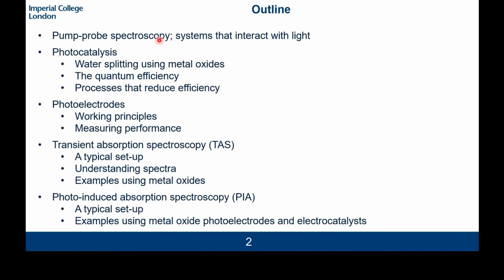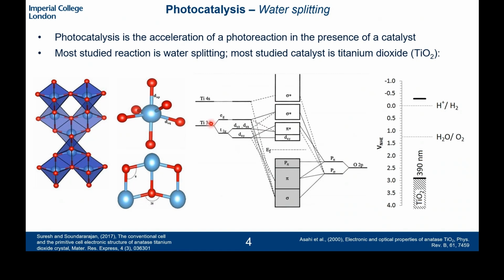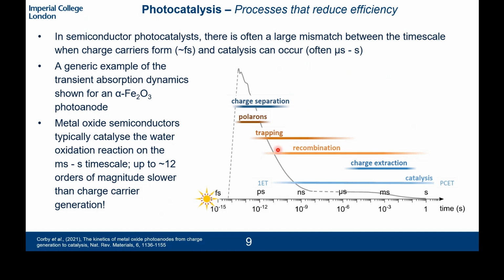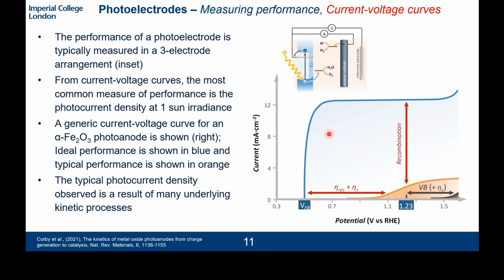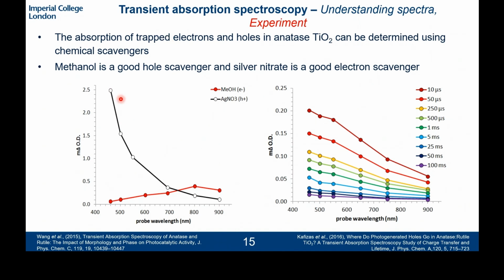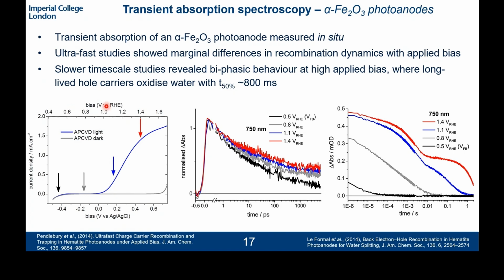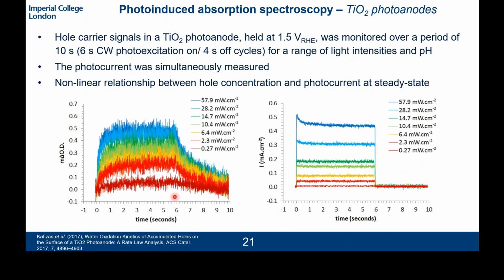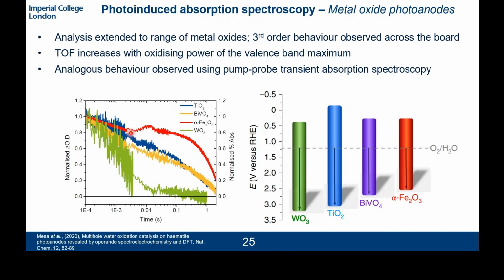'Advanced operando spectroscopies in photoelectrochemistry' with Dr Andreas Kafizas